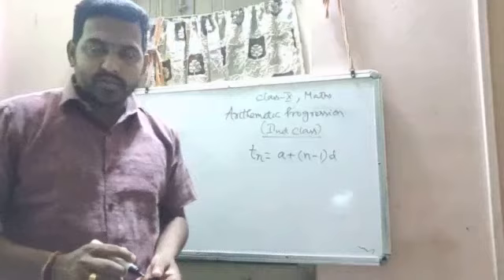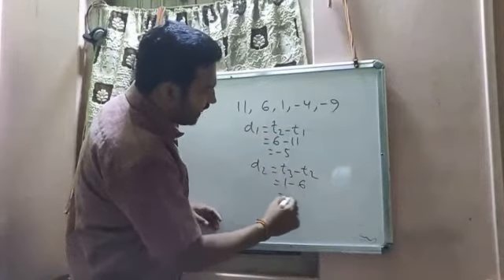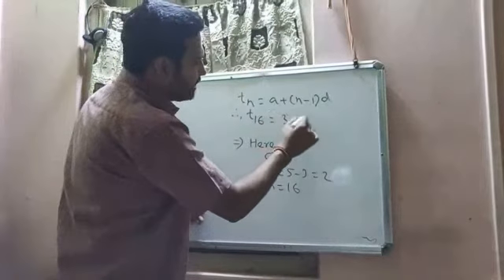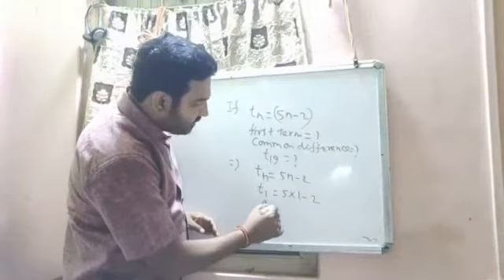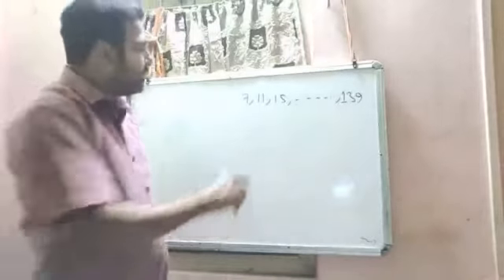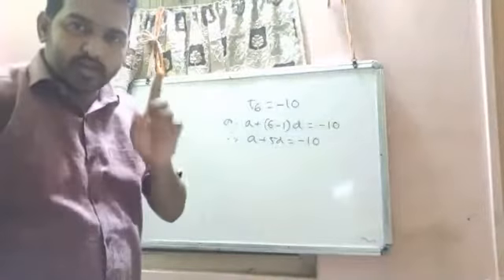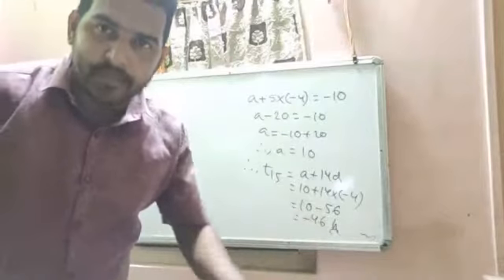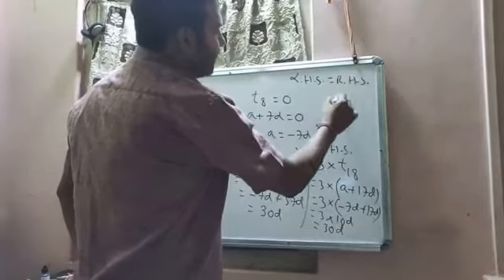A.P., solving of problems using the 1st formula.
Through this Class we shall learn how to solve problems using the first formula to find the nth term.